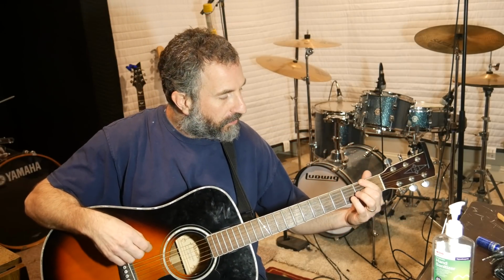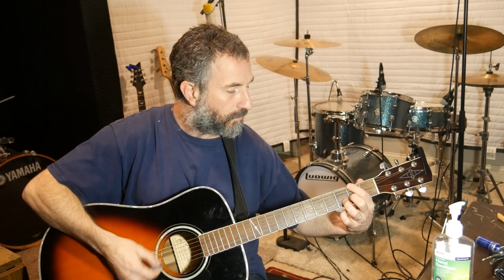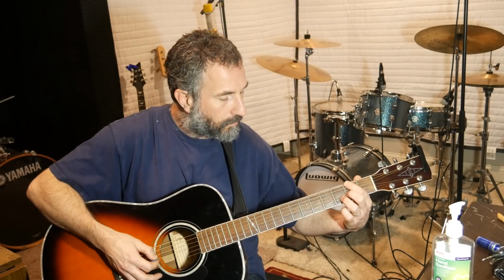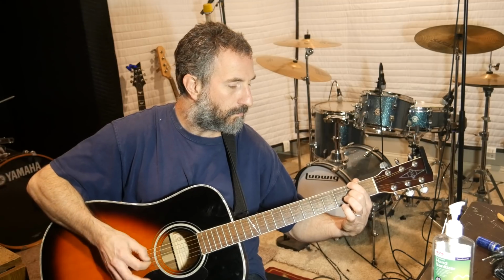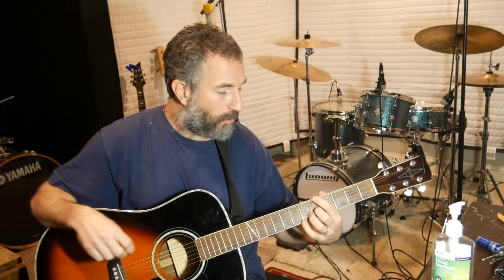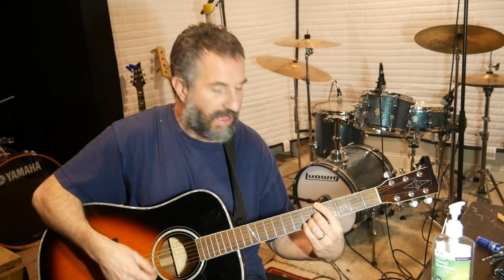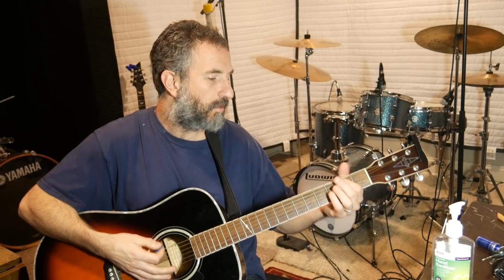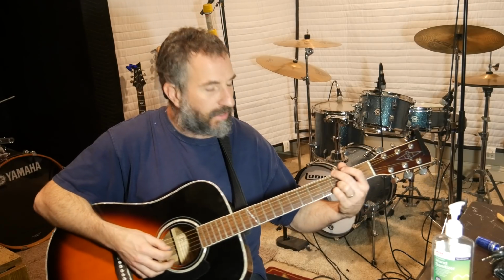Pearl Jam - Better Man Acoustic Riffs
**Ready to finally break through your guitar playing plateaus?**
Unlock your potential with my new book, Game Changing Guitar Tips. Whether you’re just starting out or want to reach the next level, this guide gives you real-world strategies to transform your practice, master your scales, improve your ear, and build lasting skills—all in just 25 pages.
Stop struggling—start making real progress and have more fun with your guitar today!

How to Play Better Man by Pearl Jam on Acoustic Guitar

How to Play Better Man on Acoustic Guitar - Pearl Jam

In this video, I show how to play Better Man by Pearl Jam on acoustic guitar.